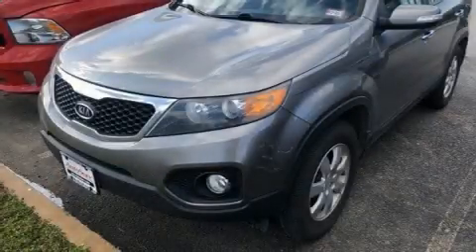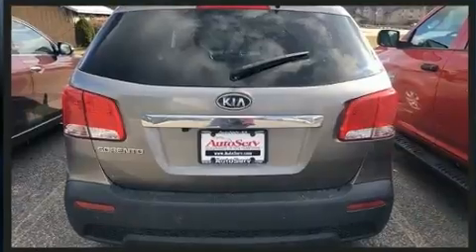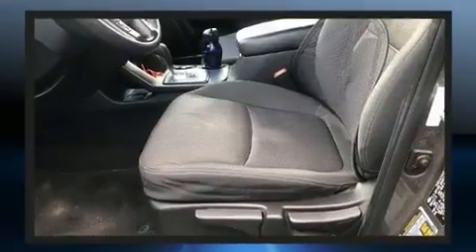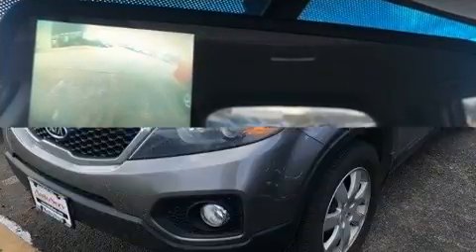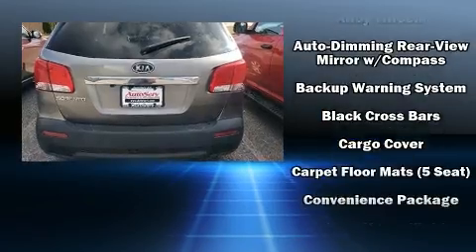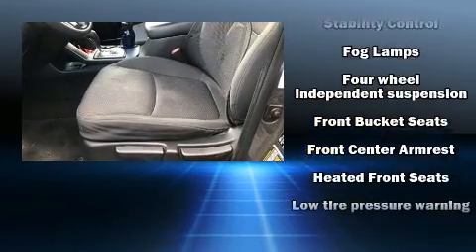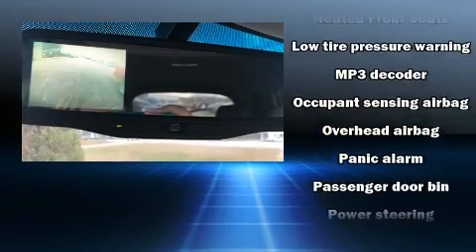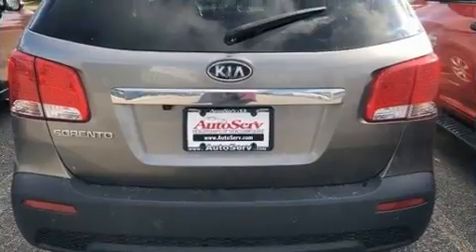2011 Kia Sorento LX in Tilton, NH 03276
AutoServ Dealer Group

The 2011 Kia Sorento. It features a front-wheel-drive platform, an automatic transmission, and a 2.4 liter 4 cylinder engine. It distinguishes itself from the competition with features such as: delay-off headlights, a rear window wiper, a trip computer, air conditioning, power door mirrors, an overhead console, and a split folding rear seat. Premium sound drives 6 speakers, providing you and your passengers a sensational audio experience. Kia also prioritized safety and security by including: dual front impact airbags, head curtain airbags, traction control, anti-whiplash front head restraints, ignition disabling, and 4 wheel disc brakes with ABS. Various mechanical systems are monitored by electronic stability control, keeping you on your intended path. We have the vehicle you've been searching for at a price you can afford. Stop by our dealership or give us a call for more information.